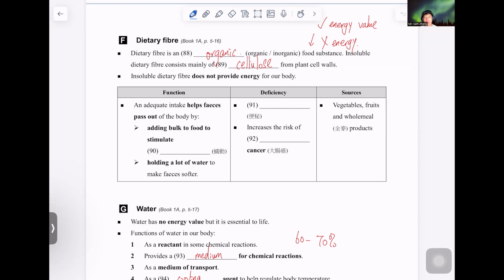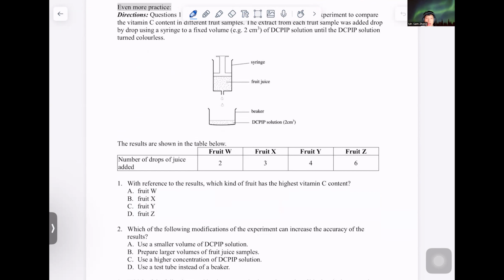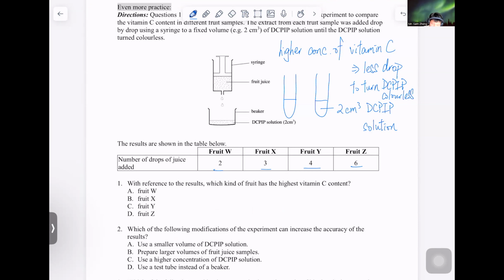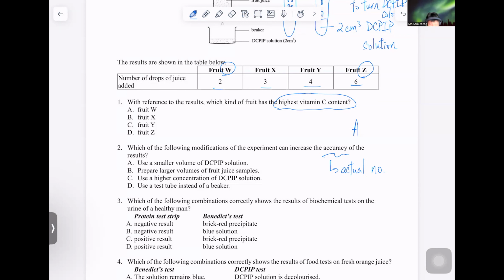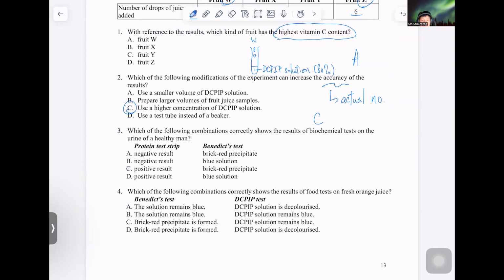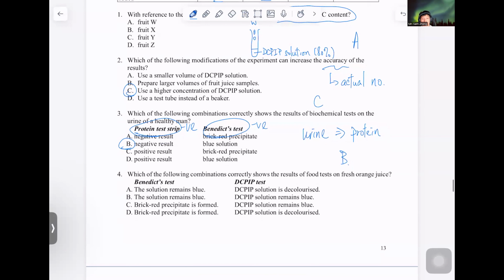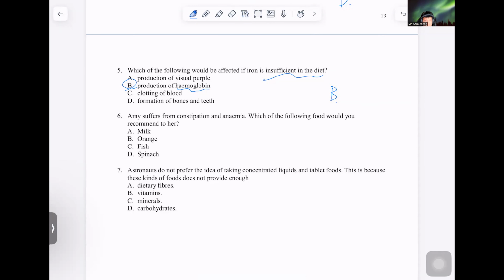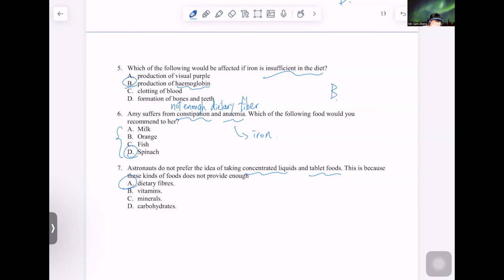Ch.5.1 Notes p.14 (Extra Practice) Debriefing